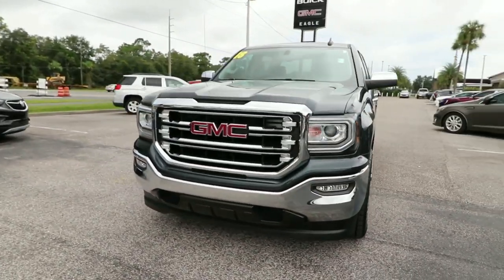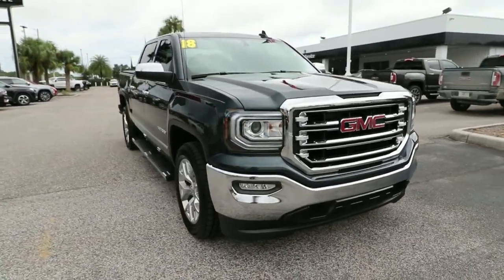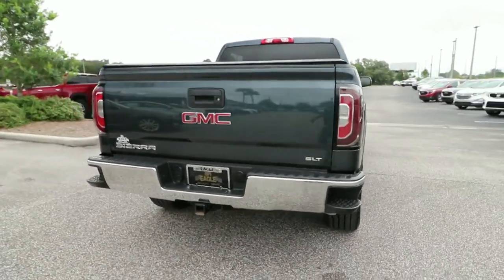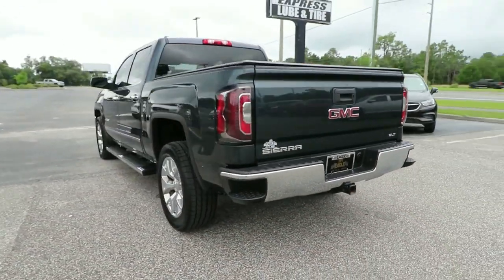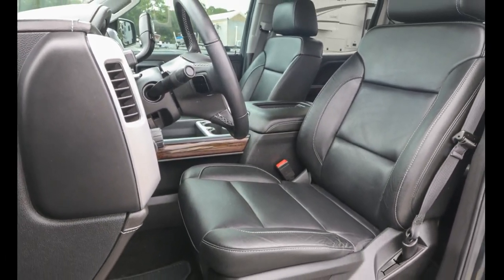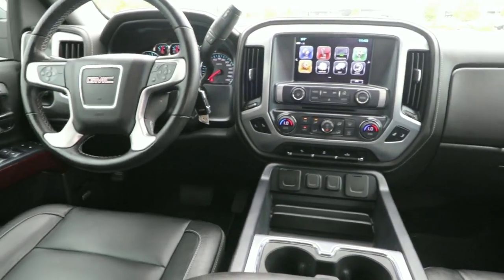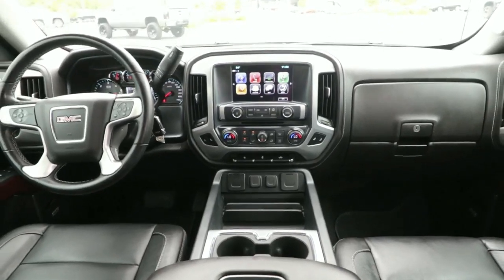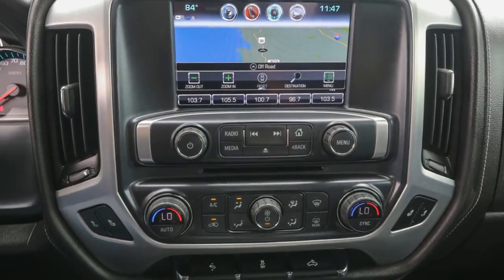2018 GMC Sierra 1500 Ocala, The Villages, Brooksville, Chiefland, Homosassa FL 23485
Dark Slate Metallic  2018 GMC Sierra 1500 available in Homosassa, Florida at Eagle Buick GMC. Servicing the Ocala, The Villages, Brooksville, Chiefland, FL area.
2018 GMC Sierra 1500 SLT - Stock#: 23485 - VIN#: 3GTP1NEC2JG445803